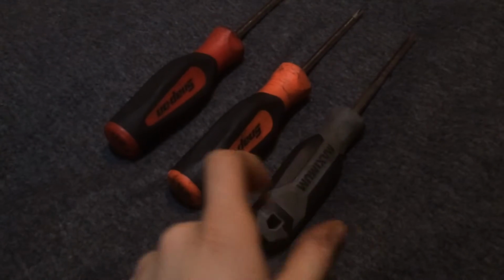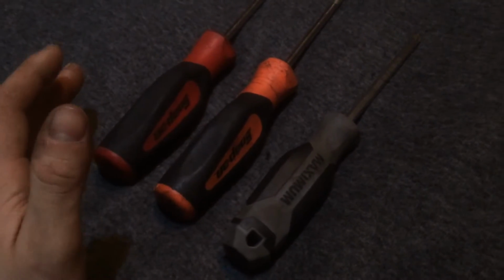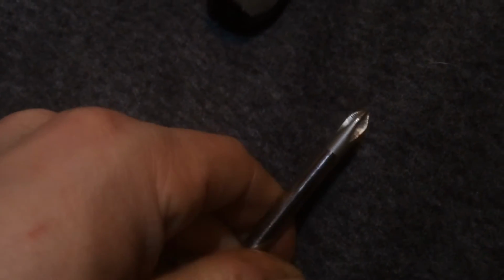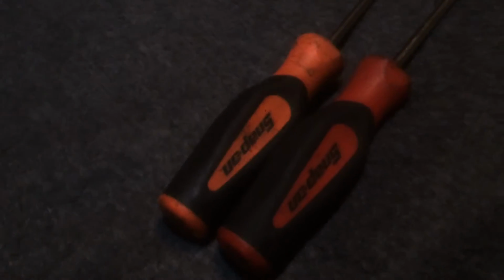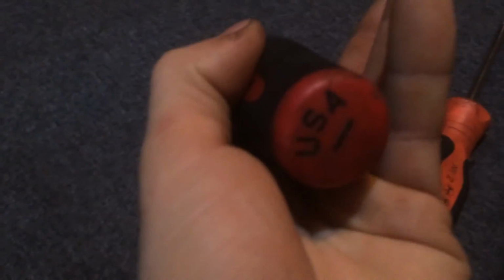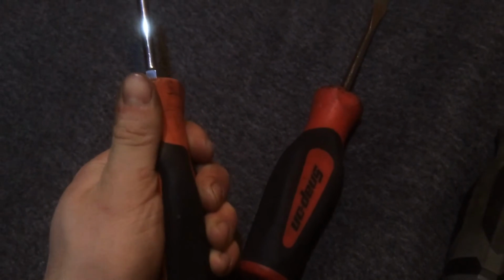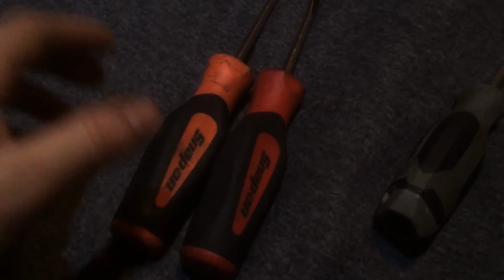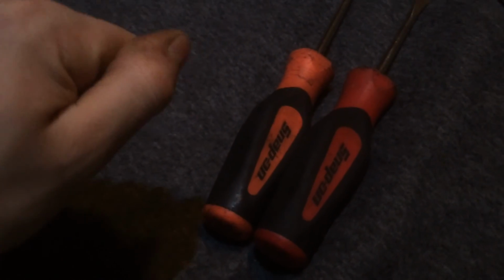Snap on screwdrivers! Are they worth it?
Wanted to make a quick video on some of the feature i like on the Snap on instinct handle screwdrivers and why i think they are worth the price tag.